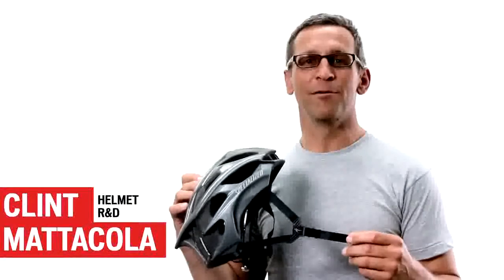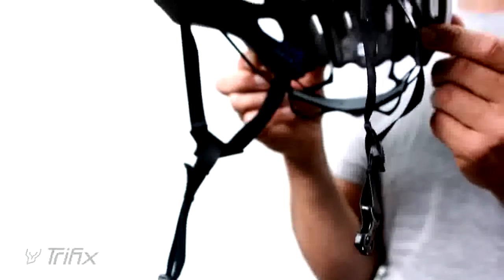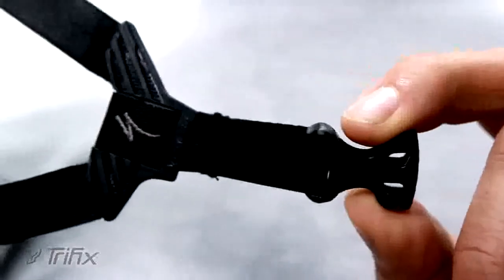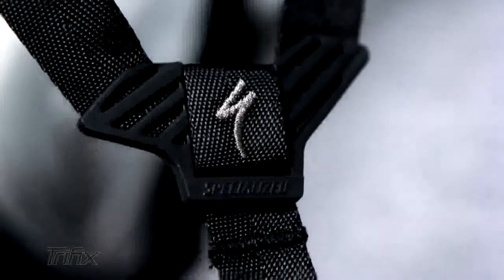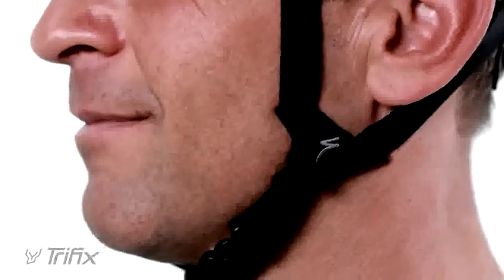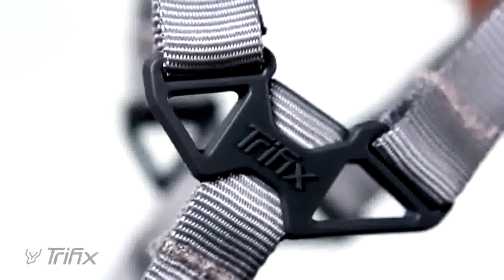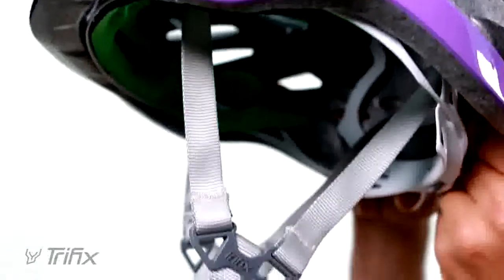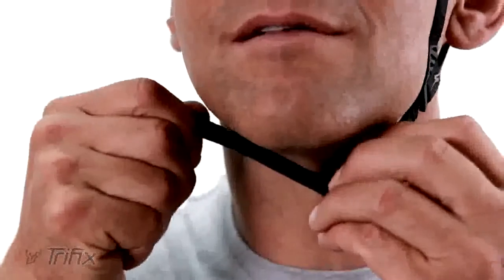Cadeira para auto TRIFIX K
| Presentación de la silla de auto infantil Römer Trifix, una silla de Grupos 1 para niños de entre 9 y 18 kg de peso..

Cadeira auto Romer Britax Trifix. Poderá adquirir este artigo em: Dente de Leite - Artigos para Bebé, Lda. Praça Gomes Teixeira, 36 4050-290 Porto, Portugal .

Looking to ride their way to a new level of fitness, ability, and endurance, Roubaix road riders might participate in weekend club rides, Gran Fondos, and oc.

PREVAIL. Cooler Heads Prevail The S-Works Prevail is the ultimate lightweight racing helmet, combining great ventilation, .